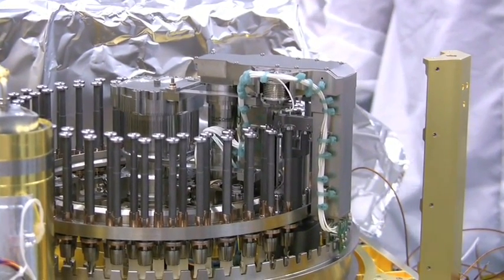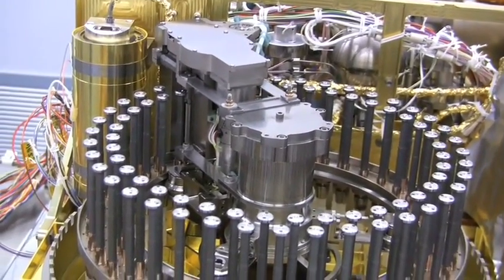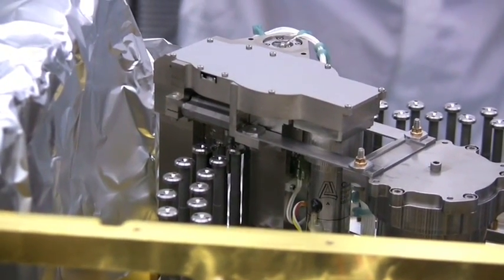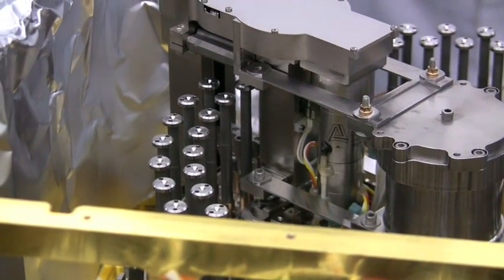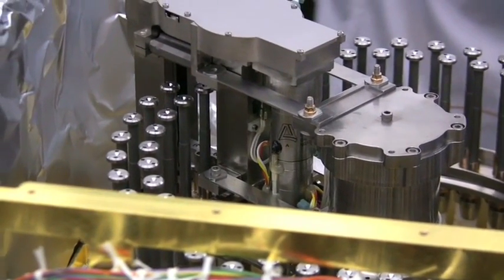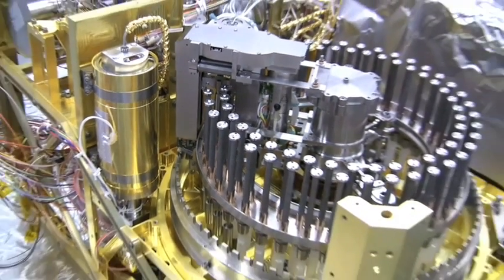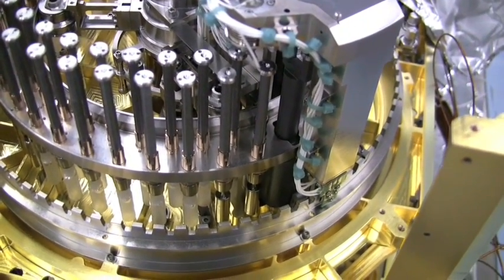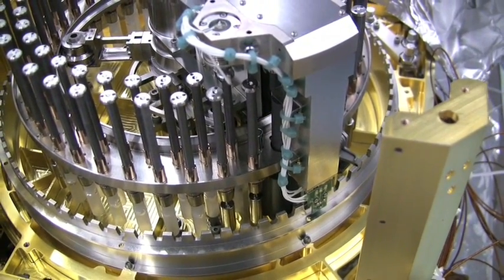MSL Sample Manipulation System (SMS)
The Sample Analysis at Mars (SAM) suite of instruments is integral to the upcoming Mars Science Laboratory (MSL) mission, which will enable scientists on Earth to remotely examine soil and rock samples for evidence of past and present habitable environments.

The SMS plays an integral role in the path of a sample from the Martian surface to the analytical instruments within SAM. The system provides 74 quartz cells for accepting, storing, and delivering the samples to the science suite.